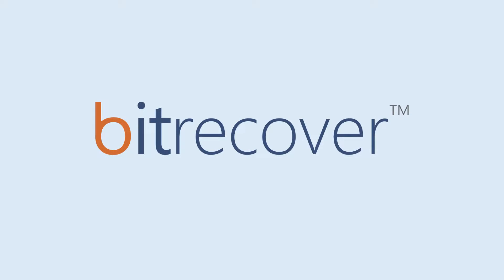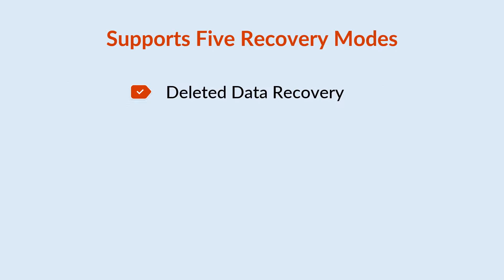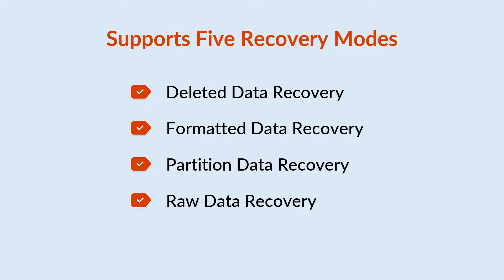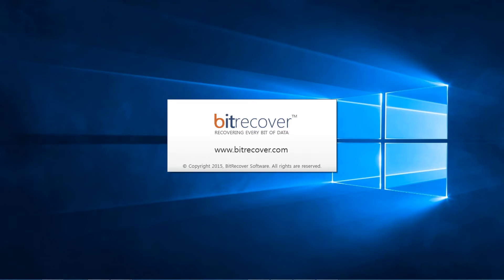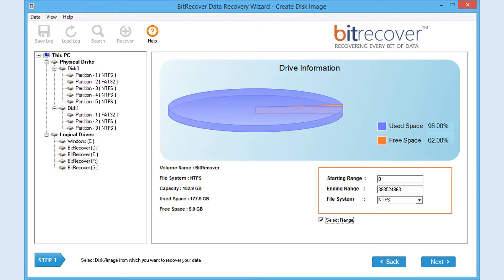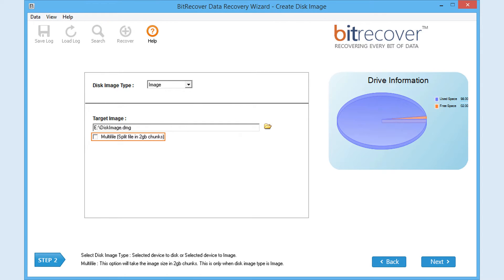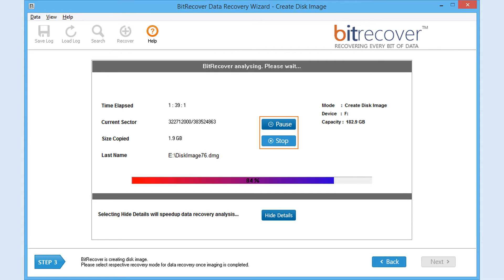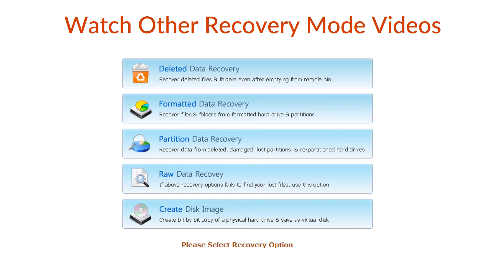Byte-by-Byte Copy of Hard Drive Image to Recover Lost Data - BitRecover Create Image File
Image your hard drive for recovery purposes to prevent losing your data. Byte-by-byte copy of your data stored on hard drive, partition or logical disk can be created with software. Recover data from image files on-the-fly.